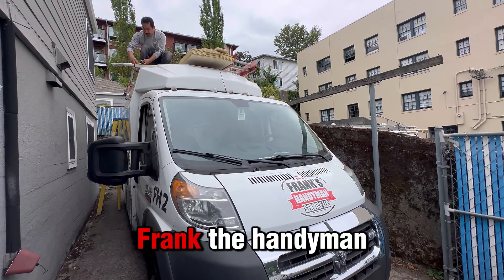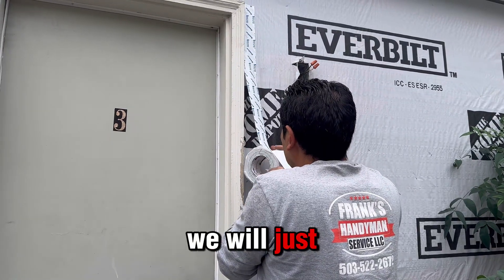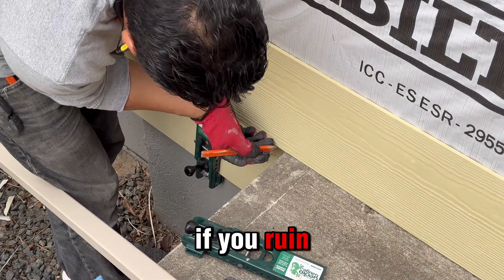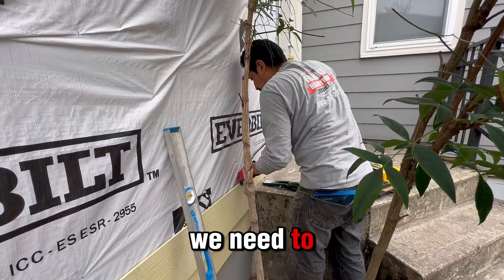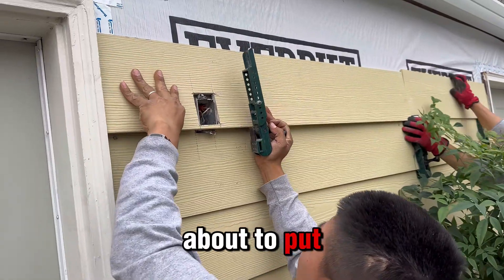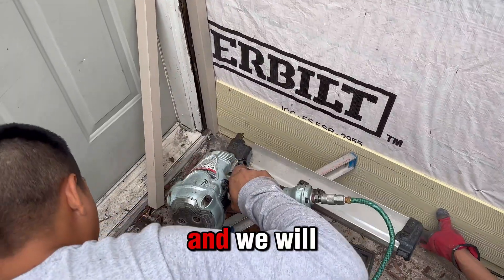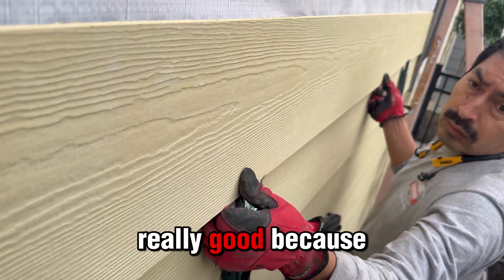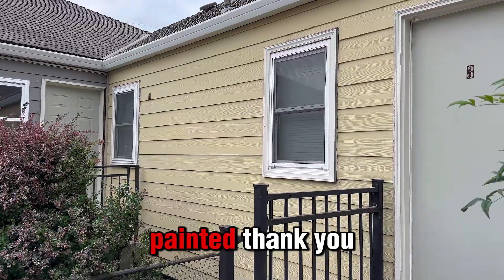🔨 Exterior Siding Installation: Step-by-Step for a Durable Finish Day 2🏠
In this video, we show you how we installed siding on an apartment complex, ensuring lasting protection against moisture and weather. Learn to use tools like a nail gun and oscillating saw for a flawless job.

0:00 - Introduction and tools for installation
0:41 - Wood preparation and application of waterproof tape
1:47 - Cutting and adjusting wood for siding
2:20 - Siding installation and use of securing clamps
3:27 - Nailing and leveling the siding
4:01 - Using metal plates for secure joints
5:15 - Preparation for siding installation on the left side
6:24 - Recommendations to ensure siding durability
7:31 - Project completion and review

1. Escuadra
2. Cinta de Medir
3. Escalera
4. Martillo
5. Bolsa de Herramienta
6. Nivel
7. Kit Basico de Herramientas Manuales
8. Sledgehammer
9. Rubber Hammer
10. Dewalt 20V Cordless Drill Set

🎥Recording Gear That We Use & Highly Recommend🎥:
1. iPhone 12 Pro Max
2. Video Tripod
3. Tripod Phone Mount
4. DJI OM 4 Smartphone Gimbal Stabilizer
5. RODE Wireless Go II
6. Shure MV88 Portable iOS Microphone
7. Ring Clamp Adapter for DJI OM4
8. Extension Rod for Gimbal
9. Portable Charger Power Bank
10. Laptop Backpack Anti-Theft